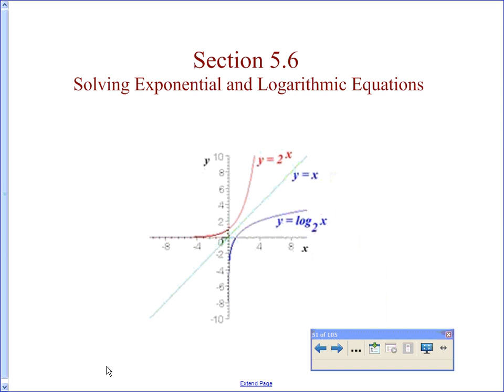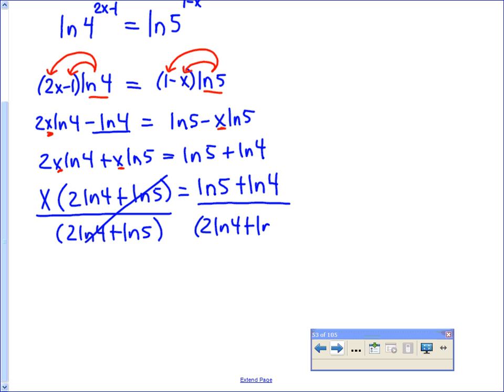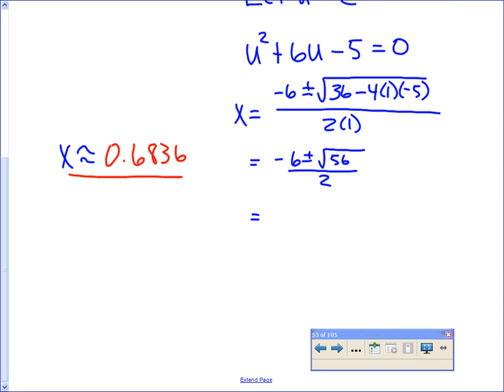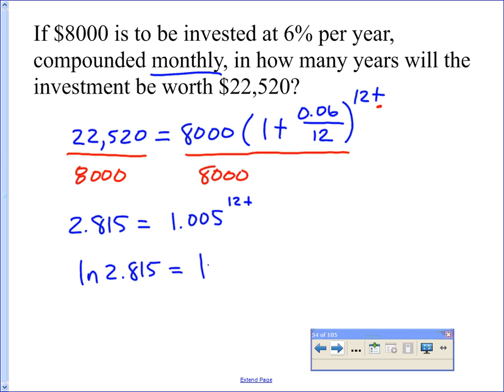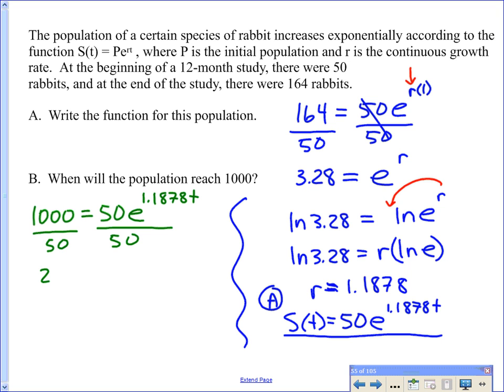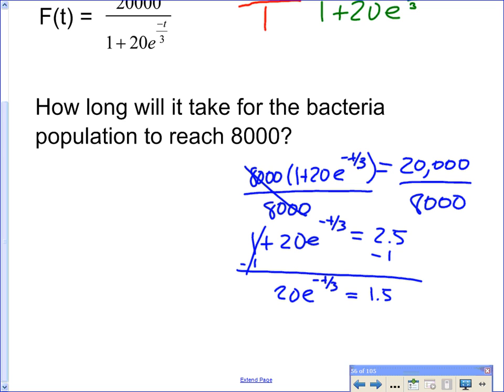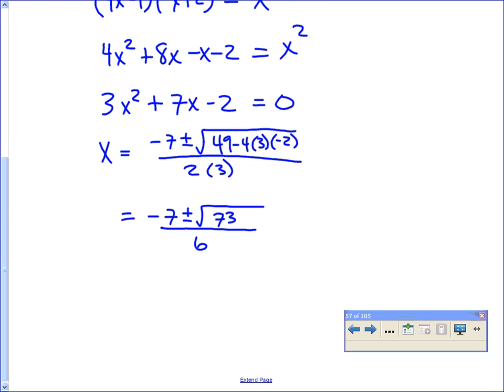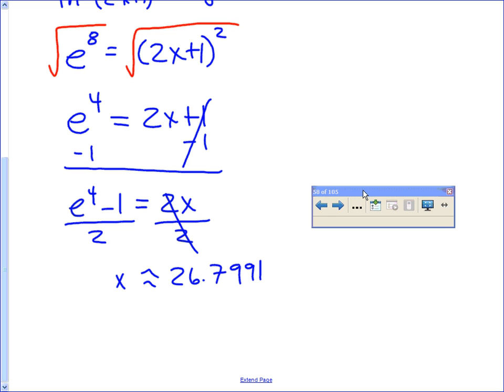5.6 Solving Exponential and Logarithmic Equations (Haygood)